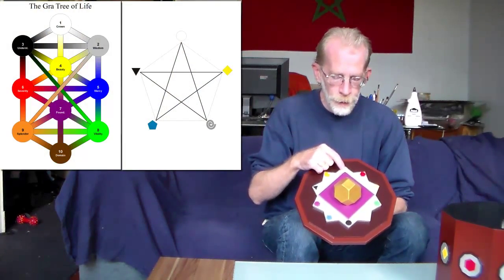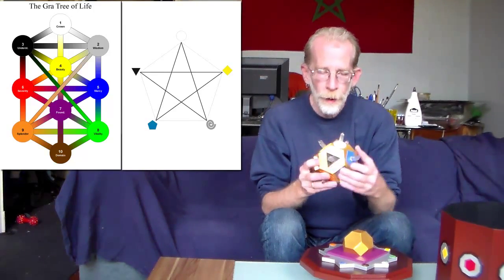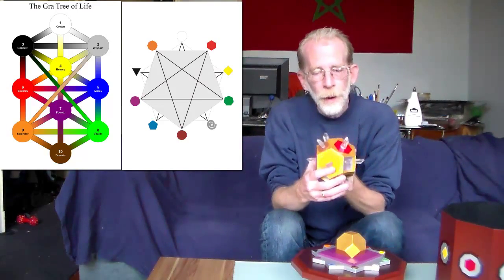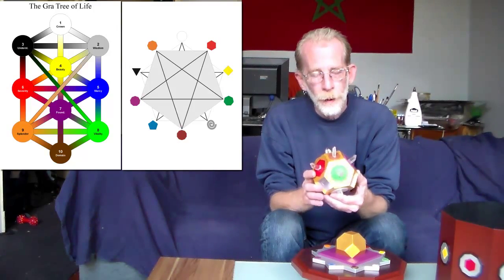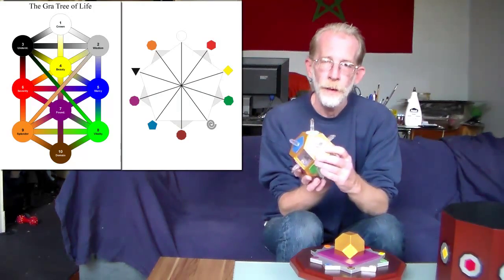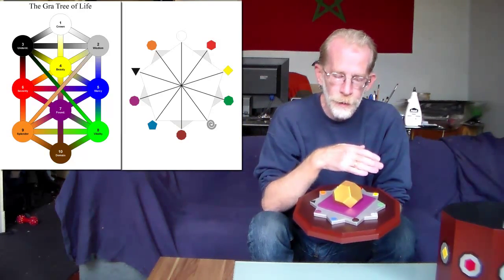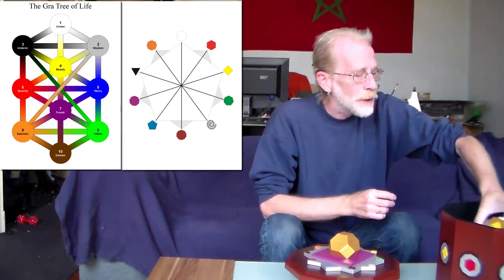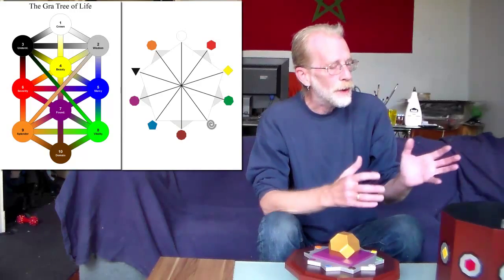Introducing The New Radiator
Rawn Clark introduces the new version of the Radiator!